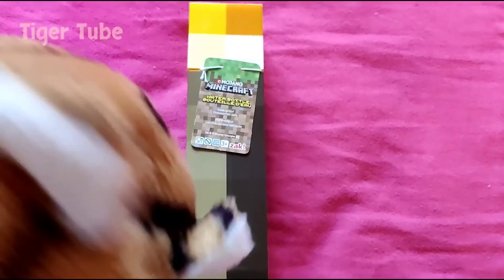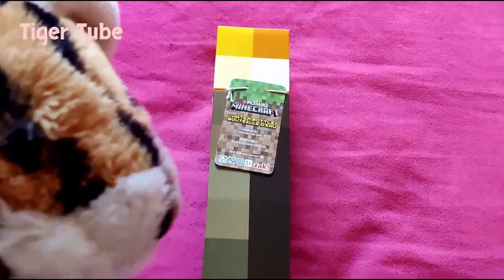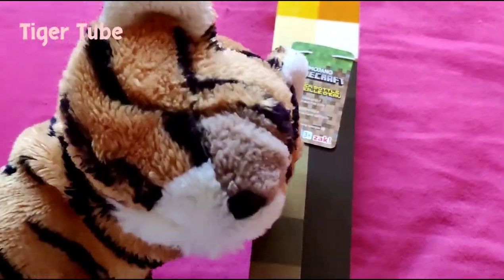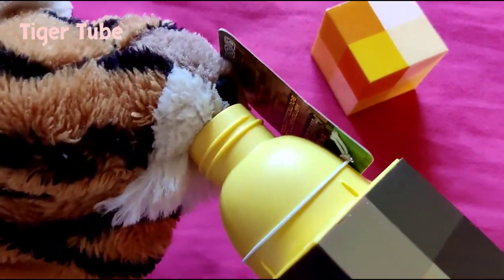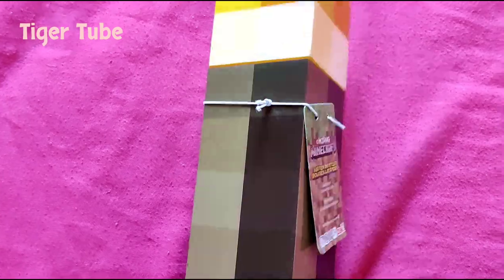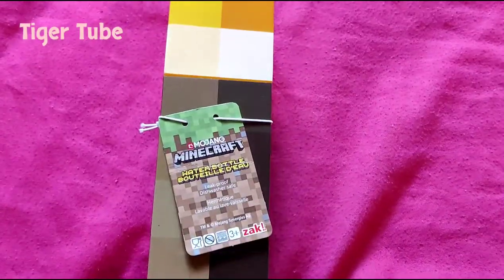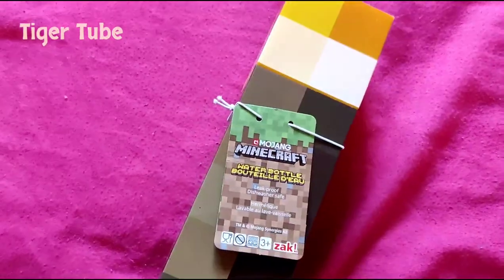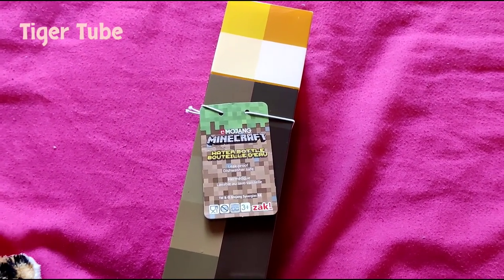MINECRAFT Torch Bottle - Perfect Gift for Gamer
Minecraft Flask Unboxing | Best Gifts For Kids.
Minecraft Torch Bottle, Break Resistant Water Bottle with Screw-on Lid, Portable & Reusable, Perfect Gift for Gamer